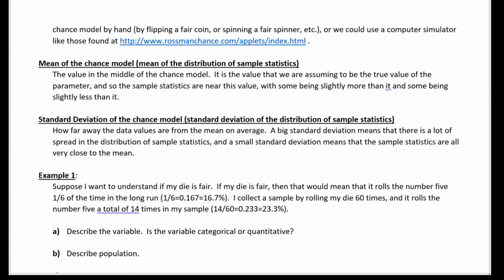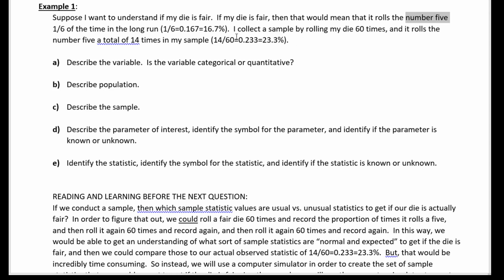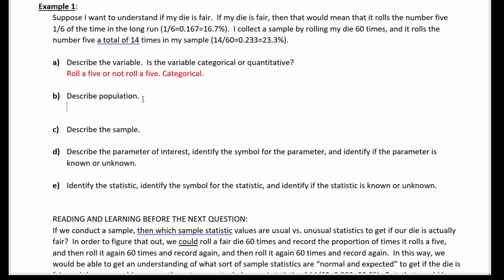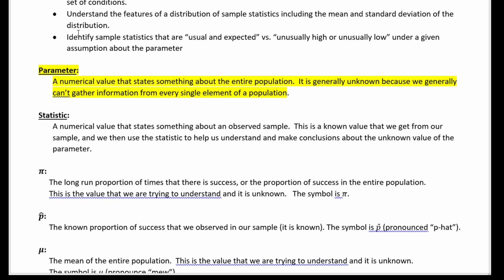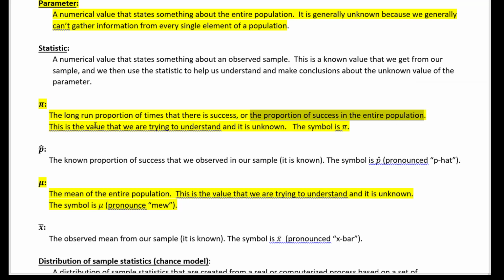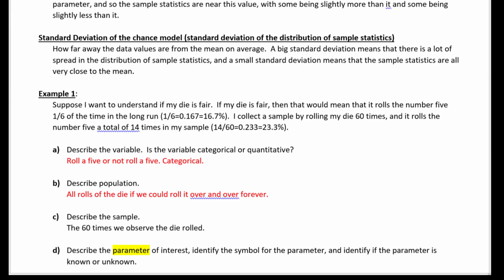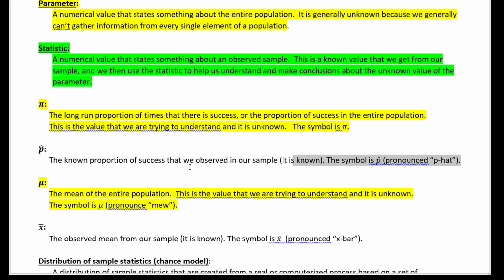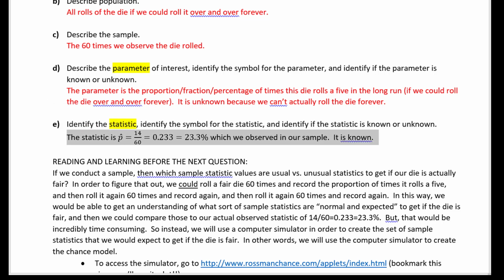118 1 1 1